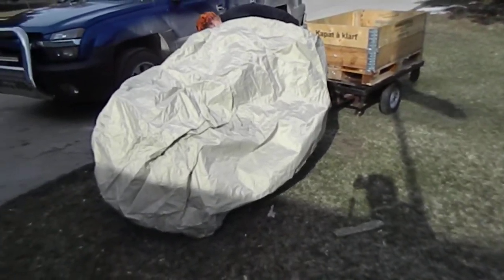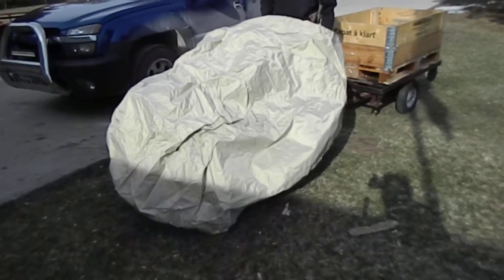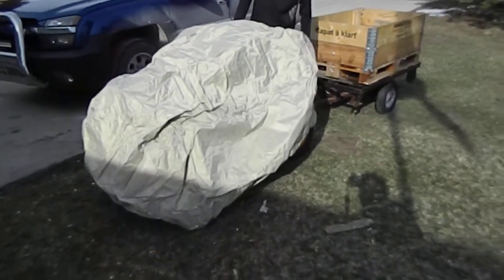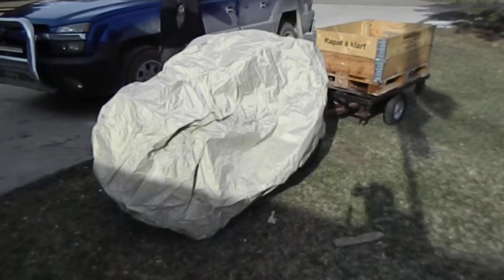RORAIMA Lawn Mower Tractor Cover with Elastic Hems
My hubby likes this RORAIMA Lawn Mower Tractor Cover with Elastic Hems